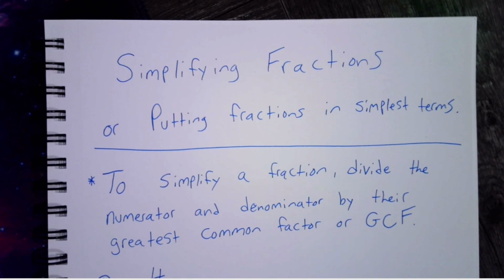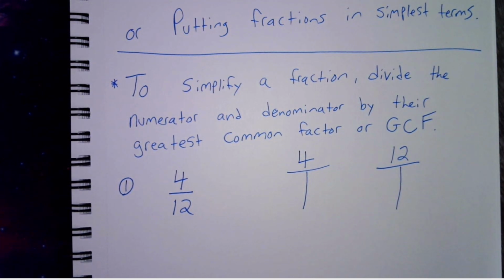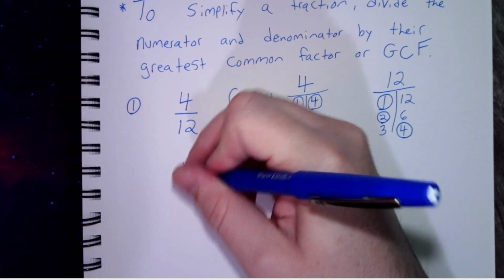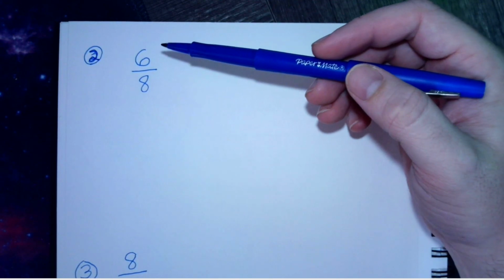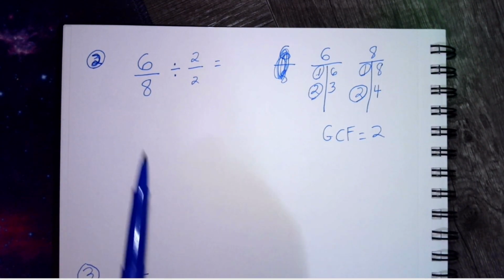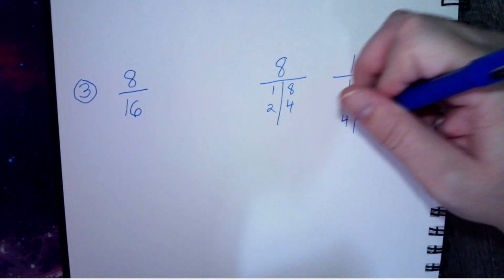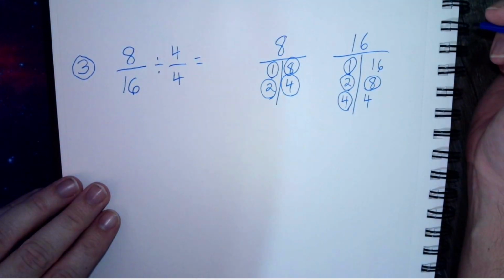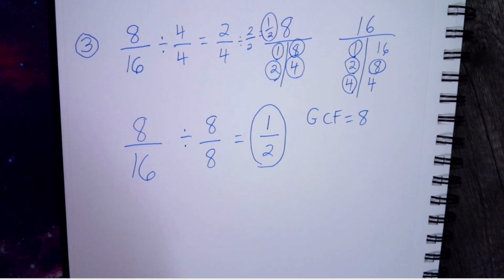Simplifying Fractions - 4th Grade Math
In this video we simplify fractions by diving the numerator and denominator by their greatest common factor (GCF).